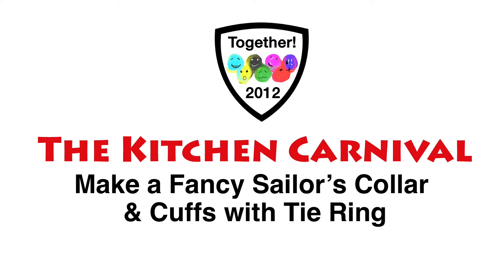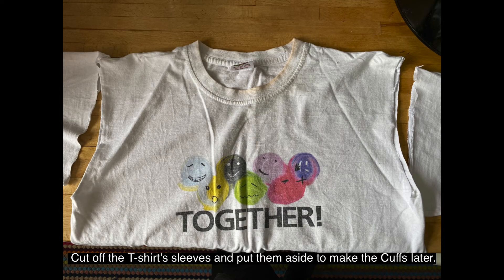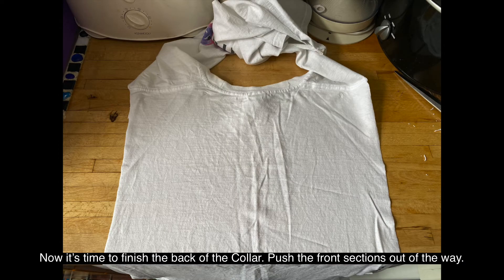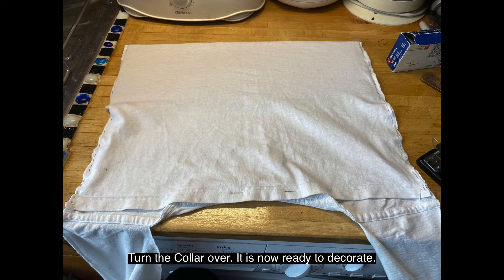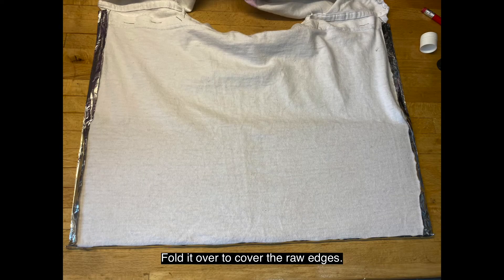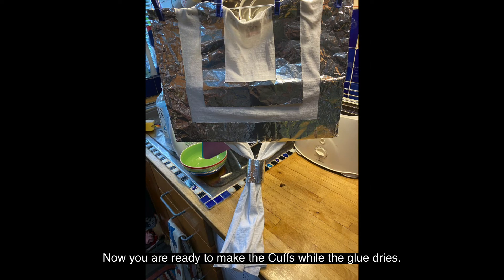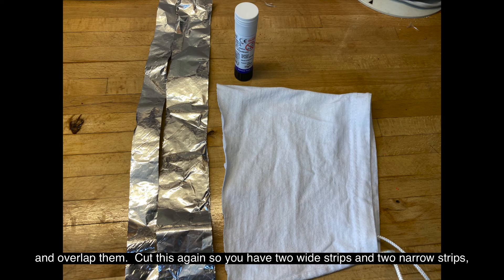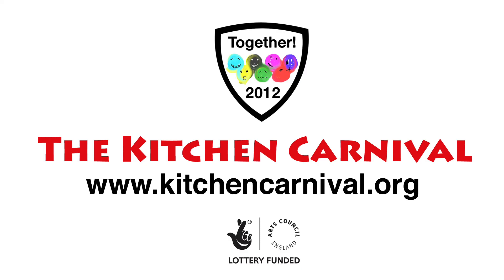The Kitchen Carnival: Make a Fancy Sailor's Collar and Cuffs with Tie Ring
The Kitchen Carnival is produced by Together! 2012 CIC in collaboration with Clary Salandy of Mahogany Designs. Join in from home and find the instructions for making a wide range of costumes and percussion instruments from kitchen recycling